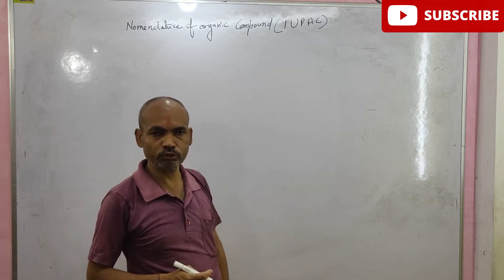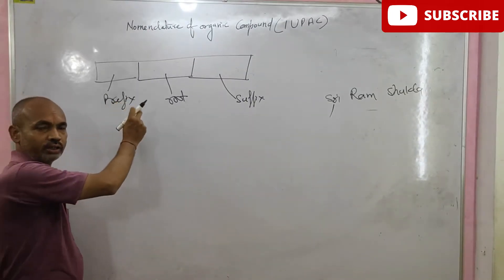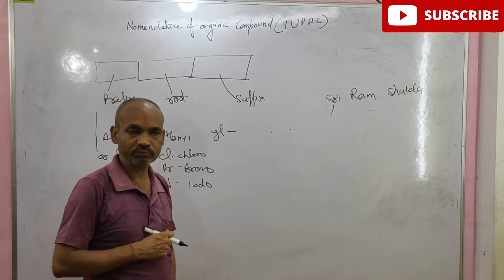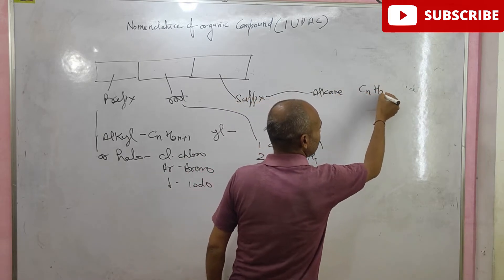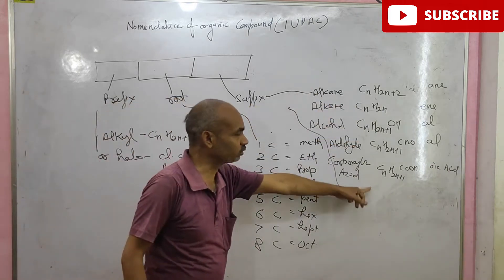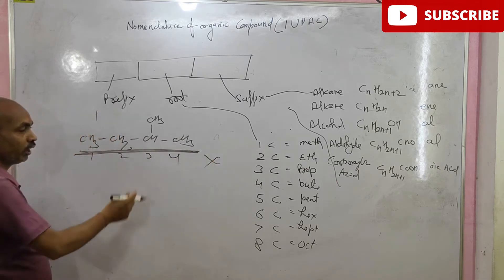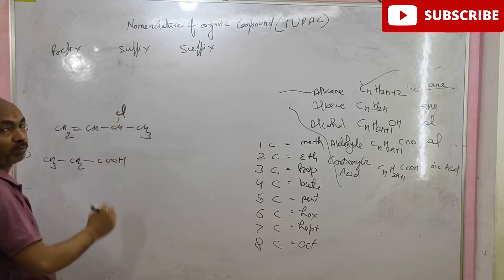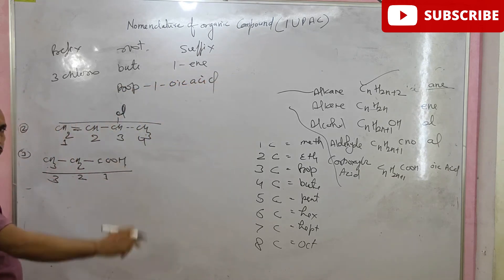Organic Chemistry IUPAC ICSE Class 10 ICSEHELP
Orogenic Chemistry class 10 by Ashwani Pandey sir  .